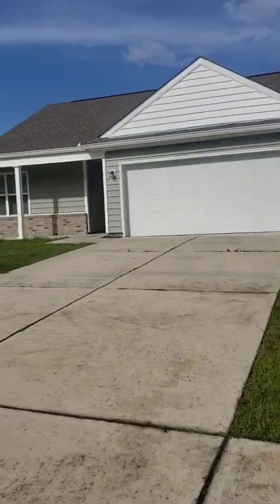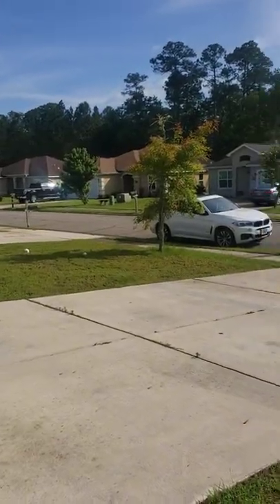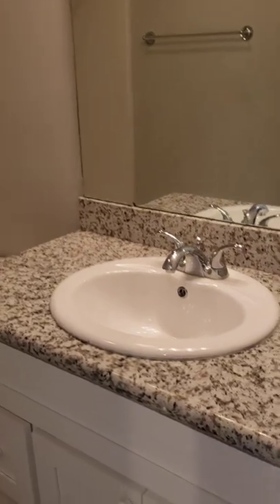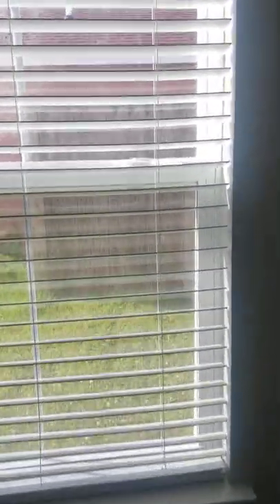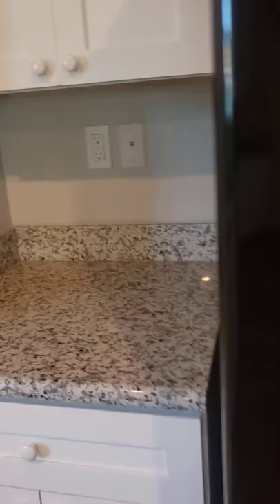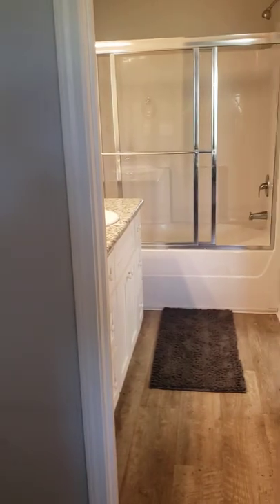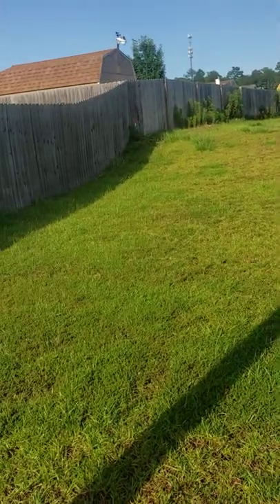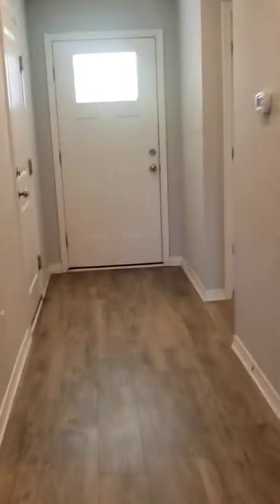13260 Willow Oak Circle, Gulfport, MS